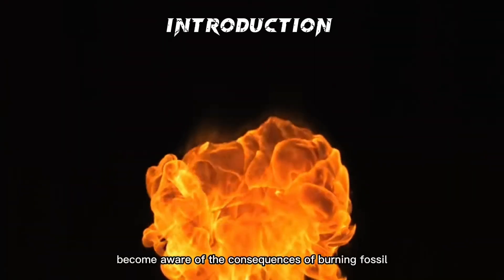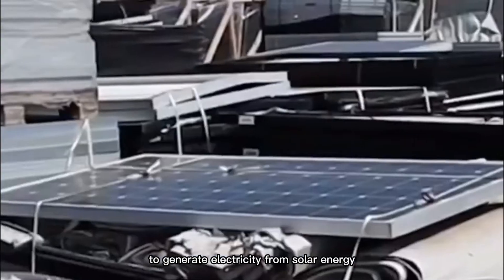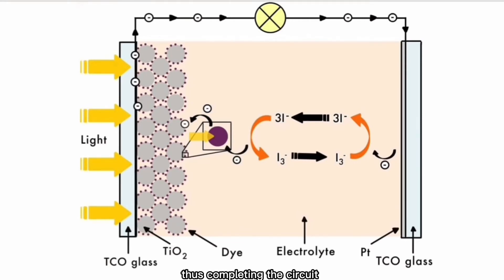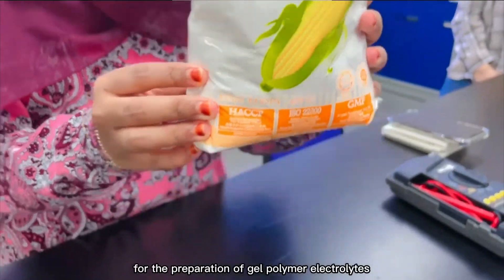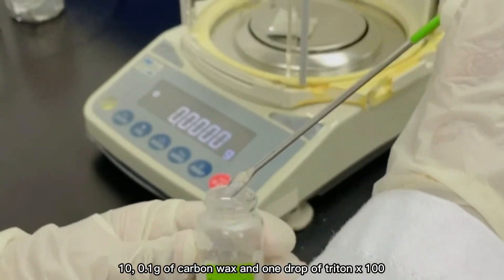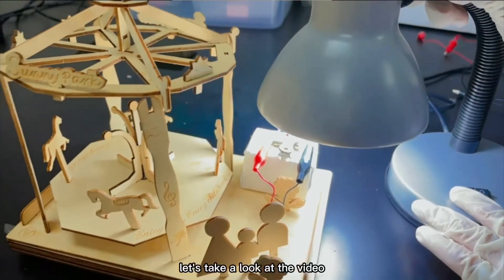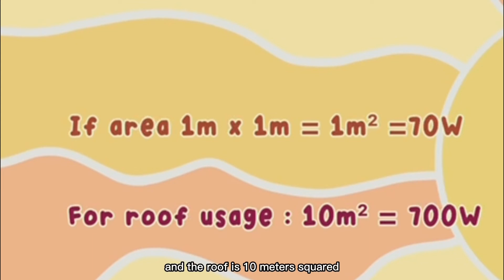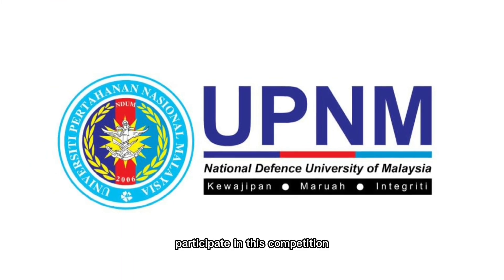PIITRAM2022_A007_Kitchen Powder to Energy Device: Corn Starch Based Polymer Electrolyte for ....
Project Code: A007

Projek Title: Kitchen Powder to Energy Device: Corn Starch Based Polymer Electrolyte for the Development of Low-Cost and Sustainable Solar Cells

Group Members:
Justin Kok Shao Loong
Ummi Nur Athirah binti Mohd Daud
Nurin Syazwana binti Ahmad Nizam
Dyana Kamelia binti Mazdy
Natasya Zamira binti Zalmi
Dr Ikhwan Syafiq bin Mohd Noor (Mentor)

Presentation Schedule
Date: 2 March 2022 (Wednesday)
Time: 4.15 PM to 4.30 PM
Room: Room Tuah